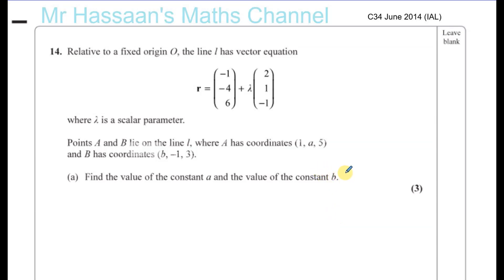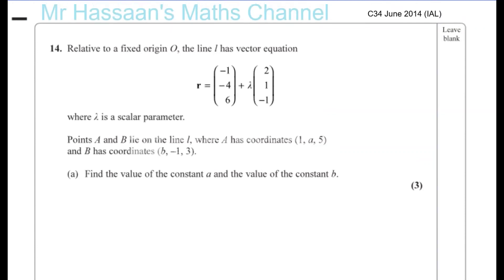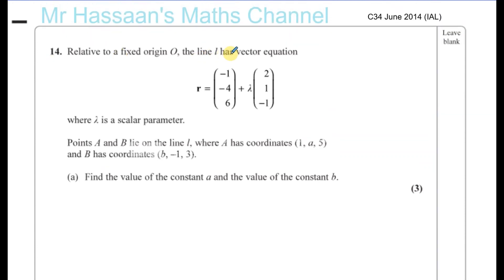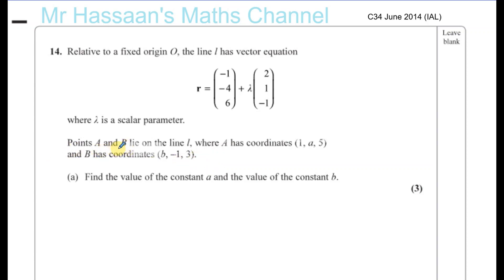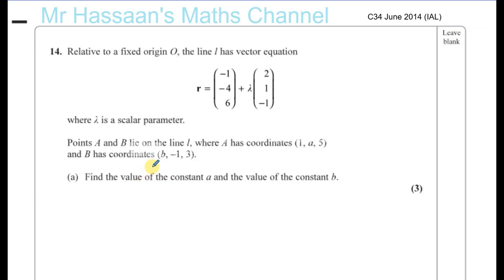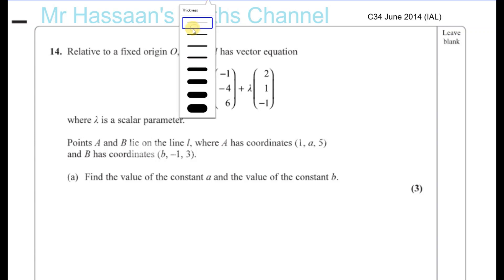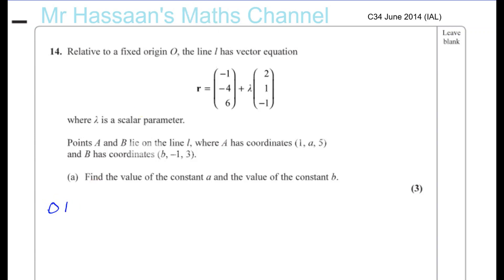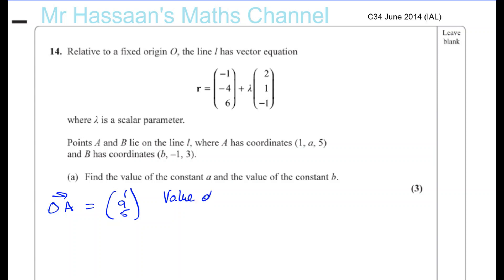EDEXCEL C34 JUNE 2014 IAL Q14a d Vectors, Angle Between Vectors